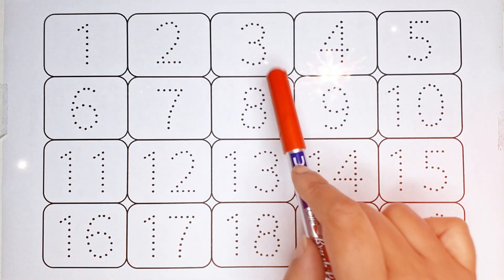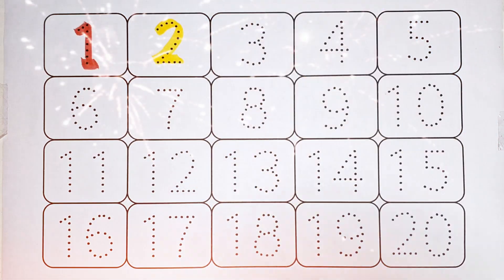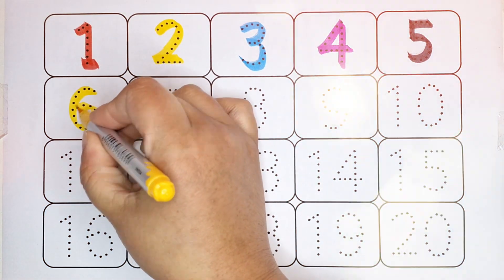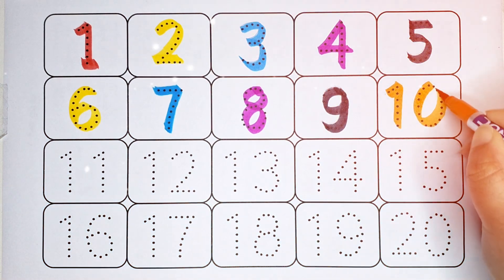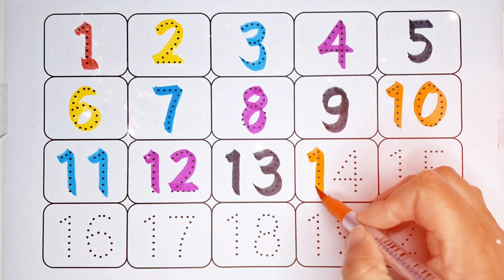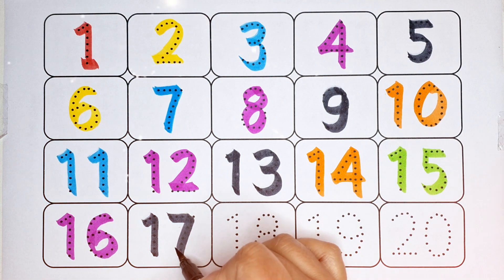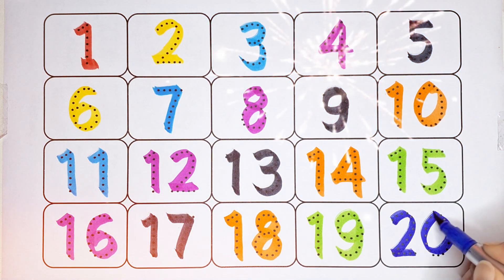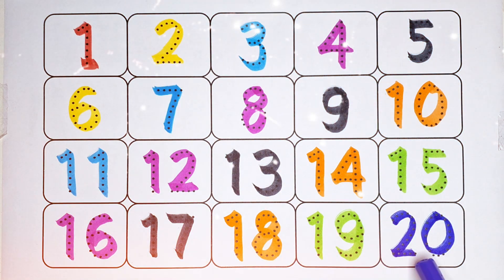1 to 100 counting, kids rhymes, 123 Numbers, learn to count, One two three, Numbers song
1 to 100 counting, kids rhymes, 123 Numbers, learn to count, One two three, Numbers song

1 to 100 counting, Learn to count, One two three, ABCDE, 123, 123 Numbers,  Numbers song,
1 to 100 counting, ABC, 123 Numbers, kids rhymes, learn to count, One two three, Numbers song
ABC
Abcd
A to Z
123
1 to 100
ABC 123
123 ABC